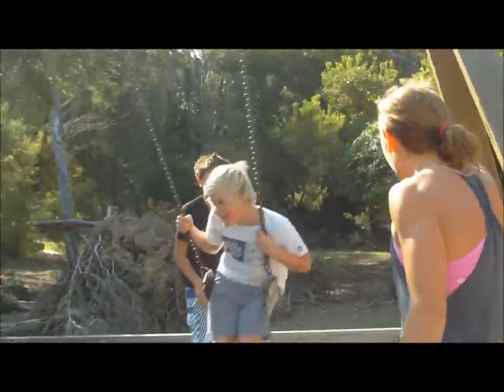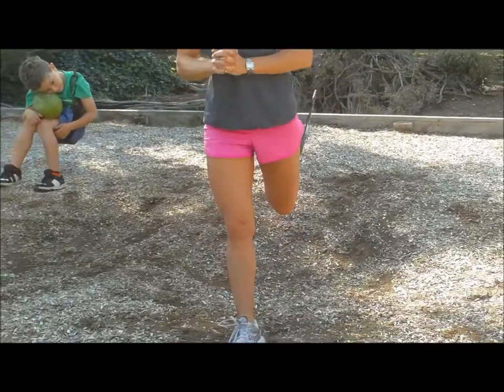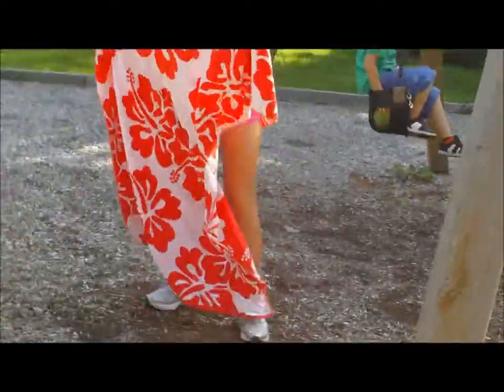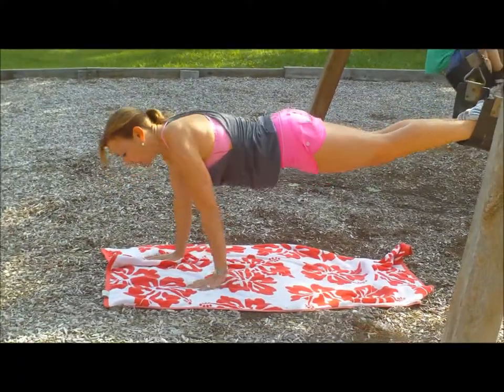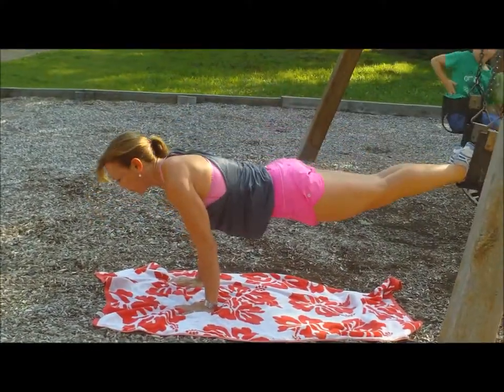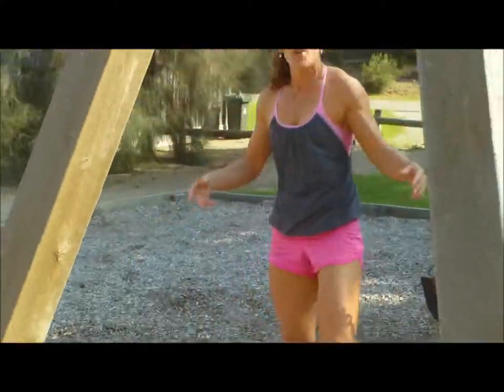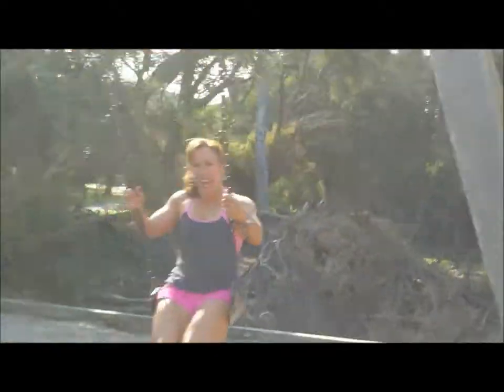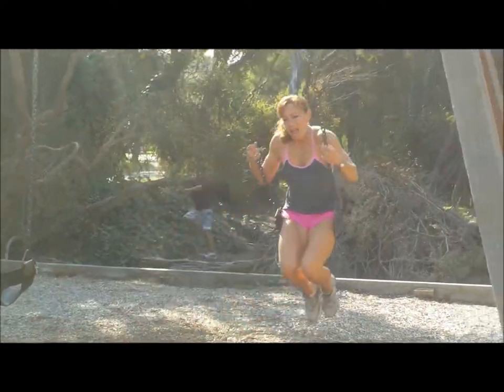Feeling Chipper Secretly into Swinging Workout.wmv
The things I do on swings!